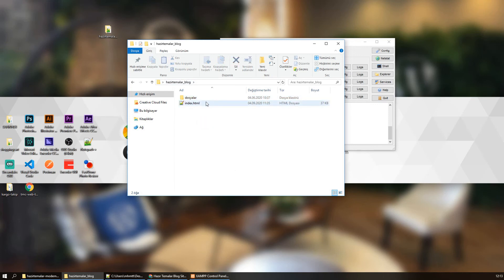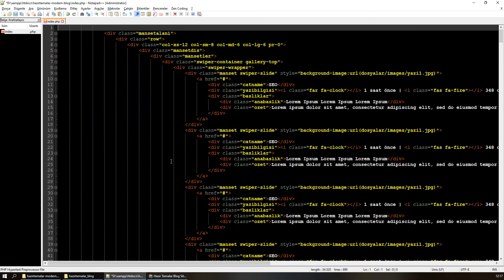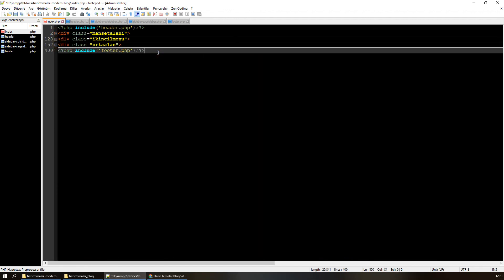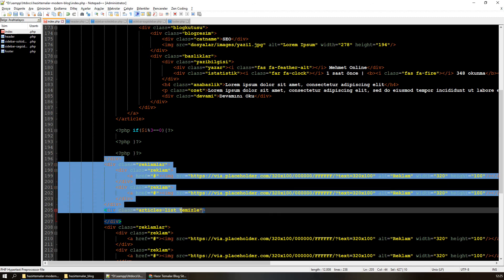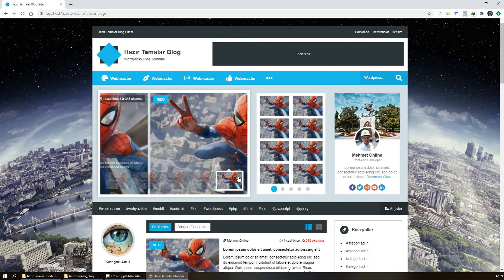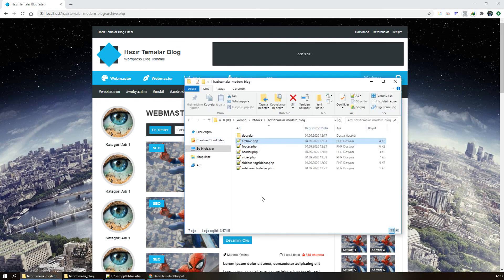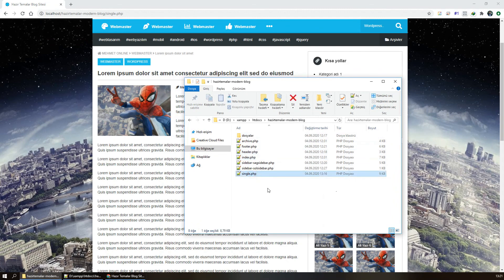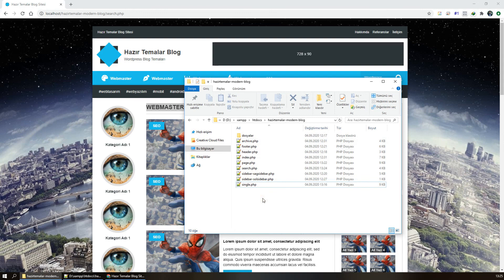Hazırlık Aşaması - Wordpress Tema Yapımı - Sıfırdan Blog Sitesi Yapımı #15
Sıfırdan bir blog sitesi nasıl tasarlanır, nasıl photoshop ortamına aktarılır, nasıl Html kodlara dökülür ve nasıl Wordpress alt yapılı bir tema haline dönüştürülür? Tüm bunların cevabı Sıfırdan Blog Sitesi Yapımı serisinde..